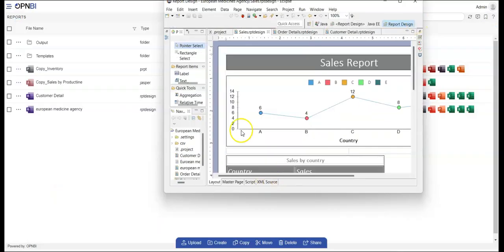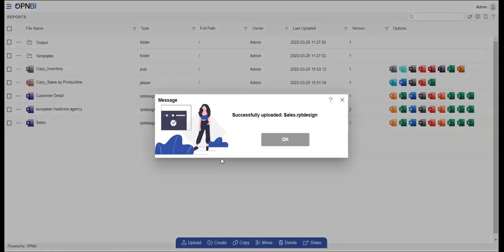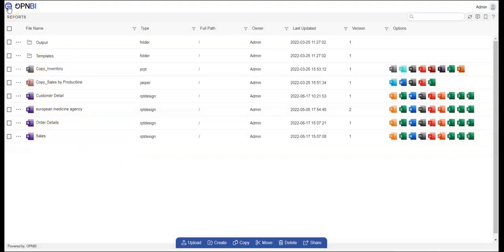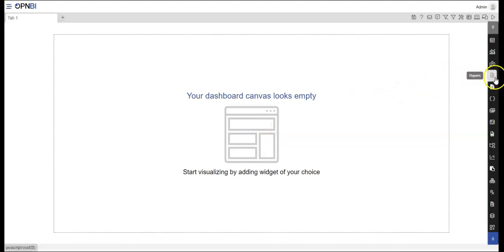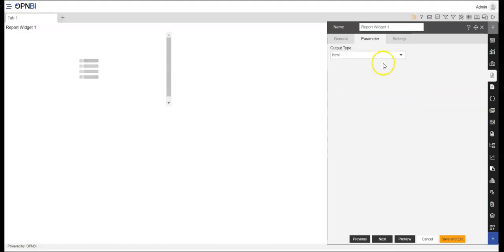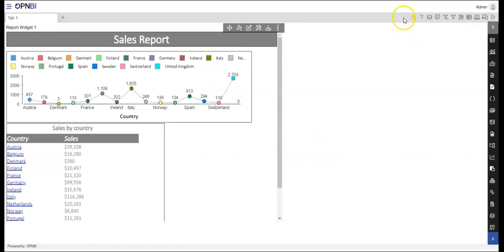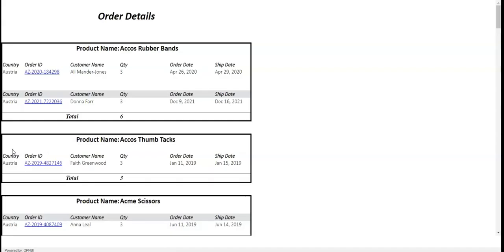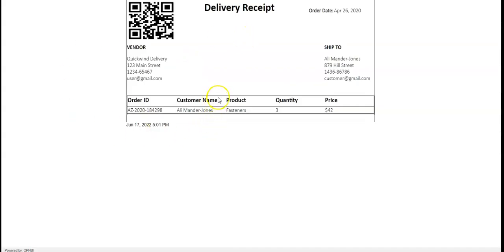How to upload Birt report in opnbi & How to user Report in the Dashboard.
create a dataset how to create a dataset in opnbi dashboard datavisualization free business intelligence
report Jasper report pentaho report free BI for commercial use